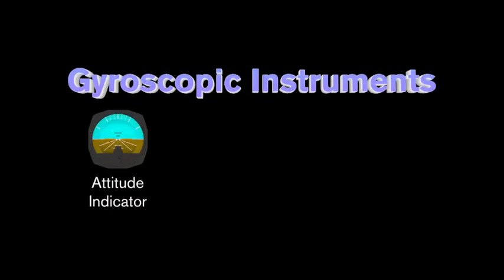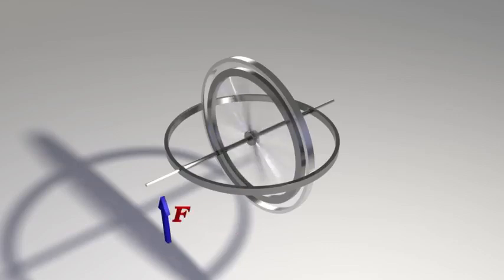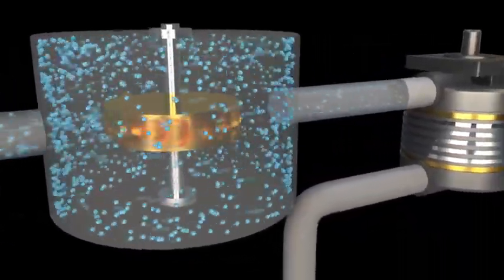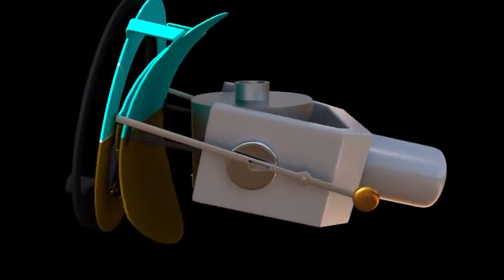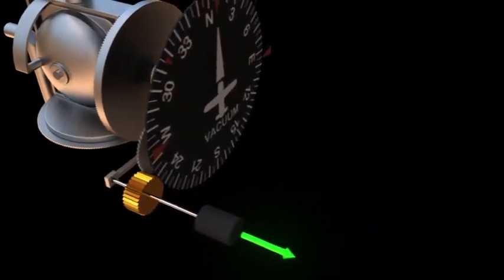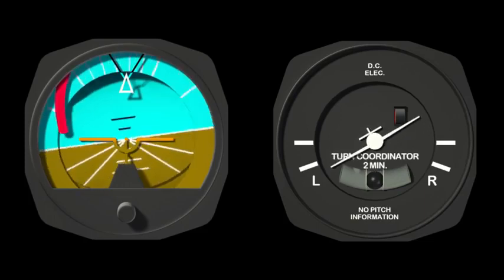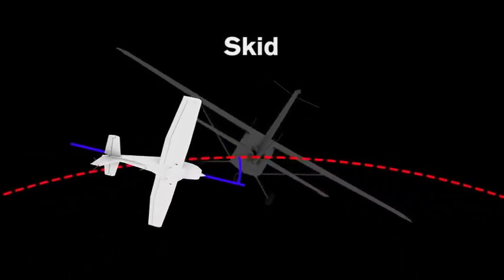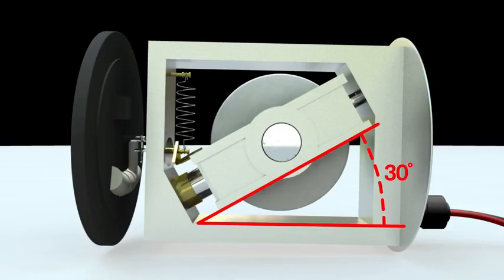Como funciona um giroscópio?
📙 Baixe nosso e-book “Guia para passar na prova da ANAC!”

Veja dicas de estudo com quem já foi aprovado em até 14 dias, seguindo esses passos!! Feito para você que quer otimizar seus estudos e ir direto ao ponto!
☑️Acompanhe o blog HANGAR MMA☑️

⚪️Curta nossa página do Facebook

⚪️Acesse nosso site

⚪️Acesse nosso canal do Youtube